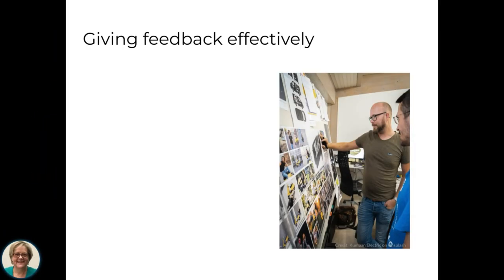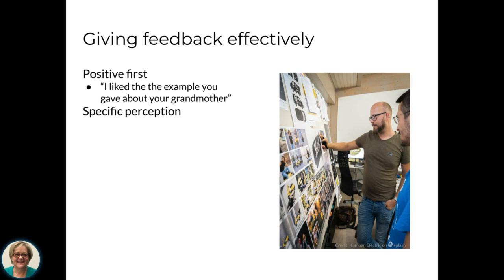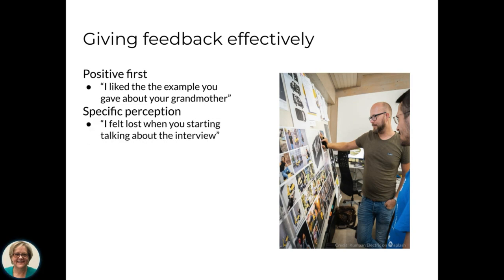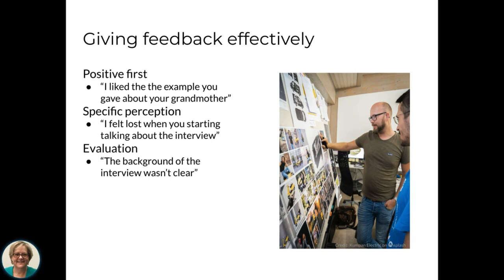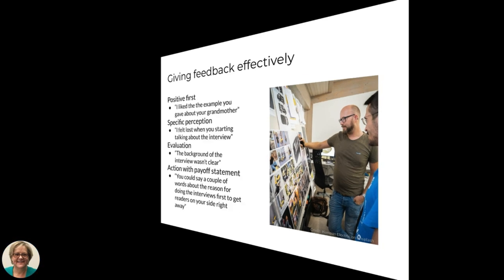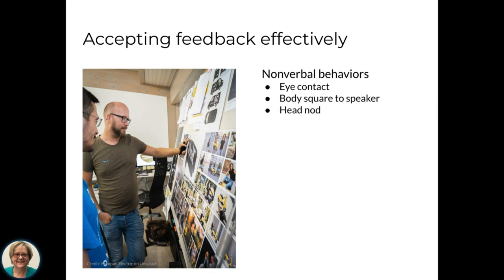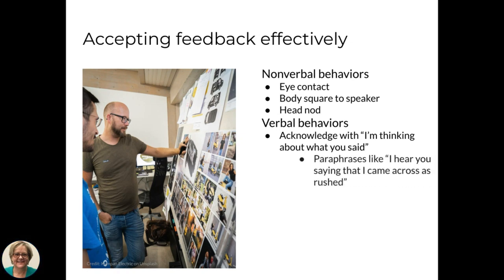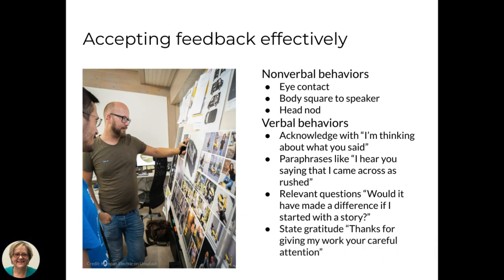Giving and Receiving Feedback about Content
Dr. Kim provides technical communication students with brief but important guidance on giving feedback to content creators effectively and accepting feedback as well.

This video was created for graduate students in the Department of Technical Communication at the University of North Texas.
Visit techcomm.unt.edu